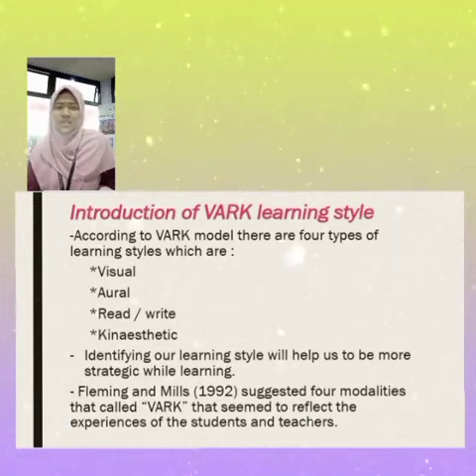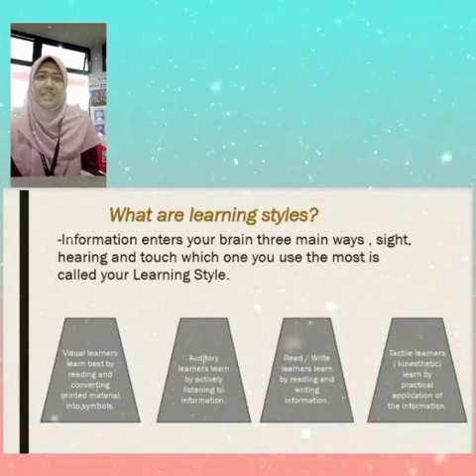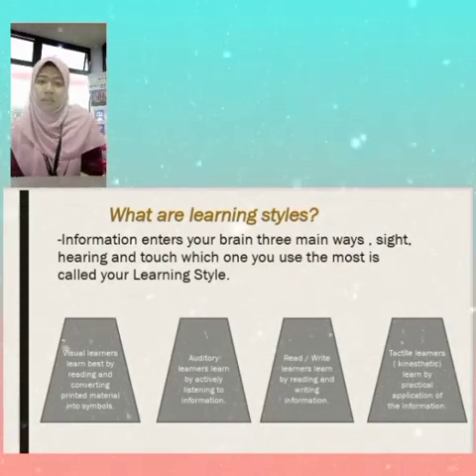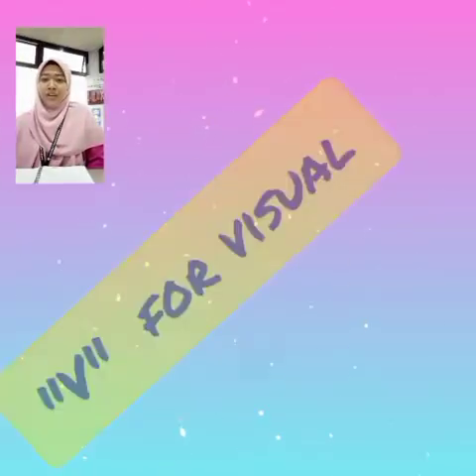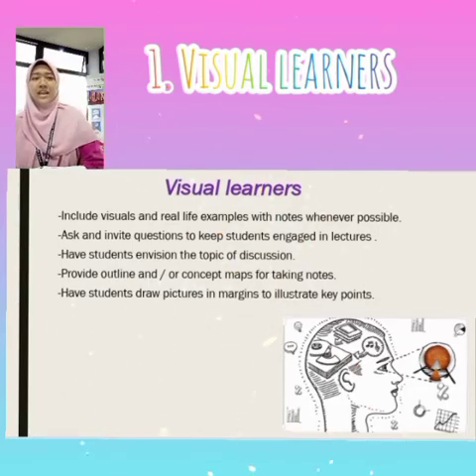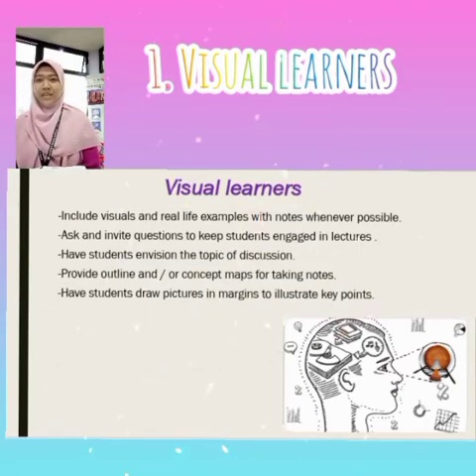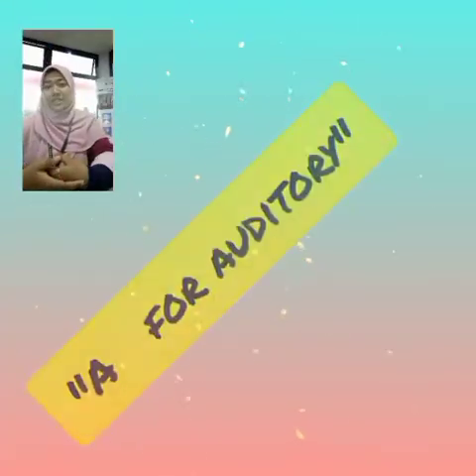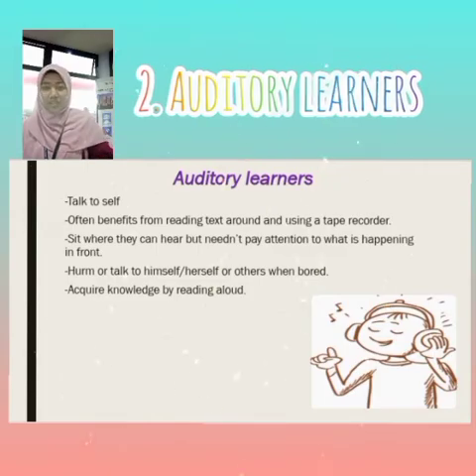presentation of VARK learning style